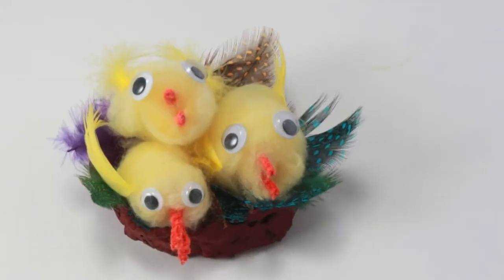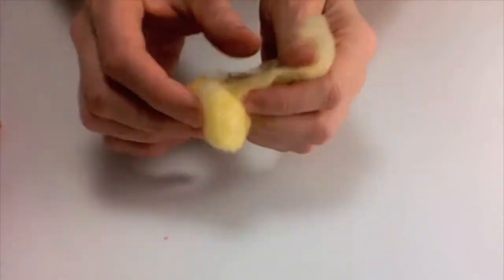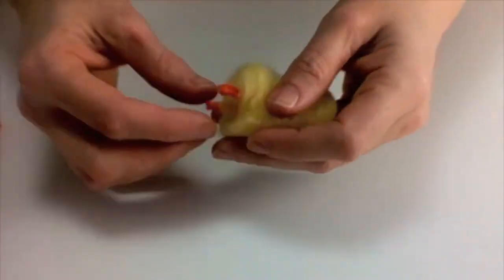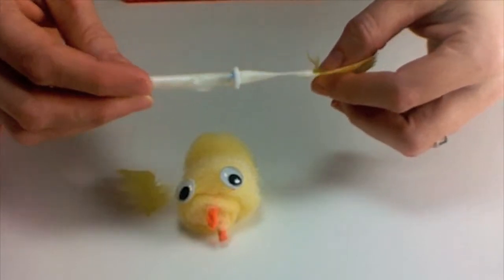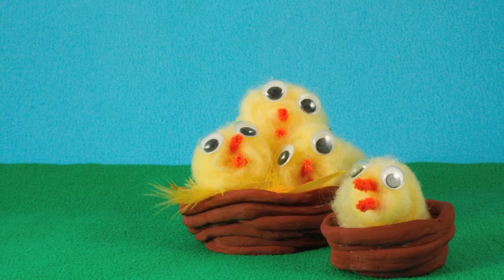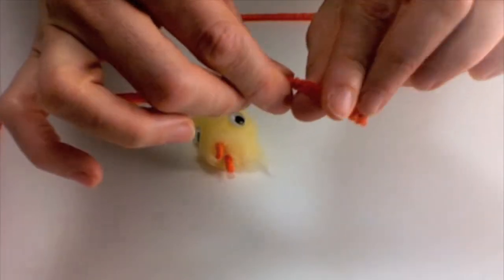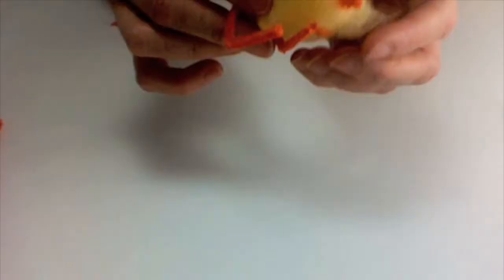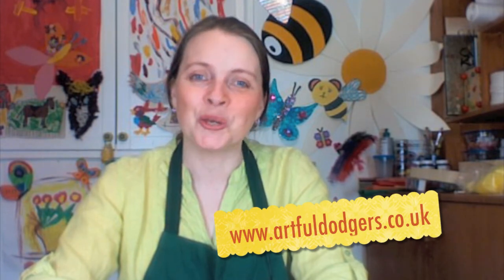How To Make Fluffy Chicks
Oli's Art Club shows you how to make cute fluffy chicks - a great early years project for Easter and spring.